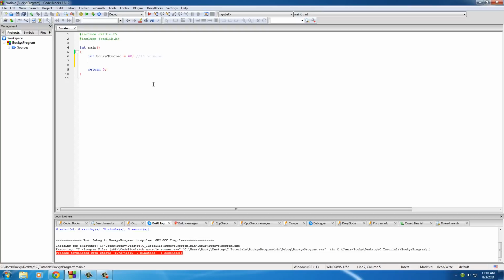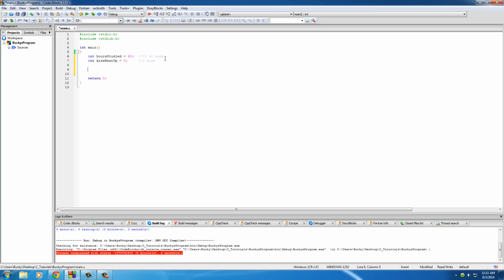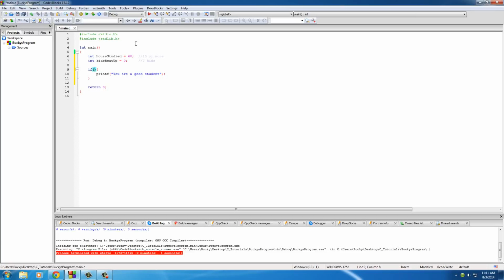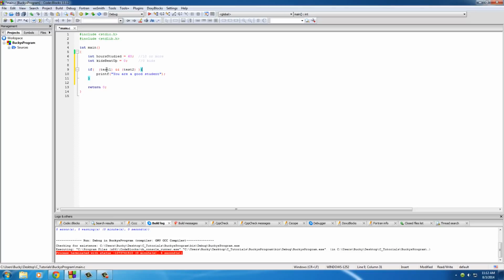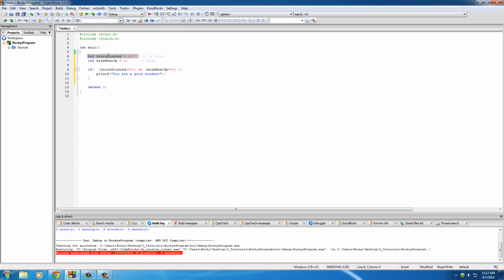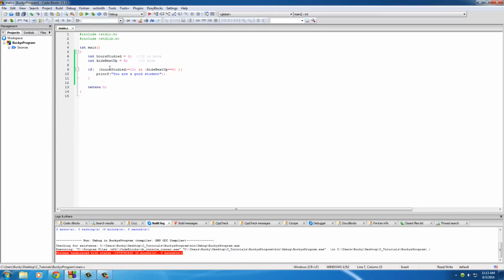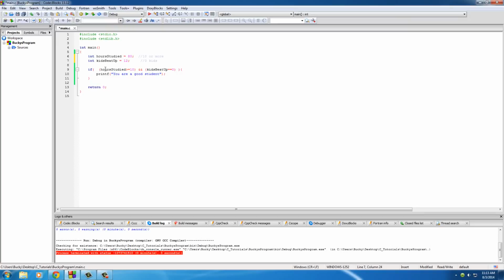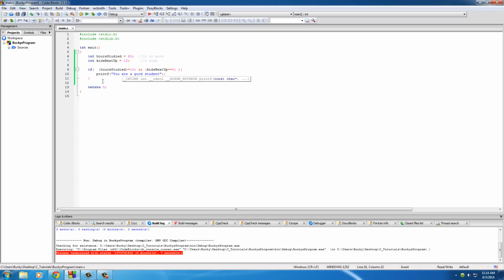C Programming Tutorial 21 Dont Beat Up Little Kids